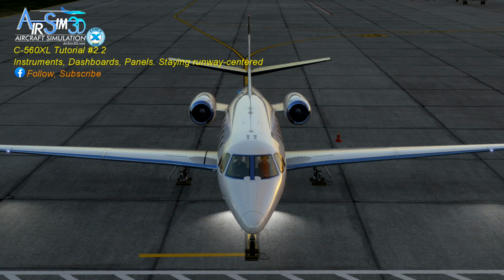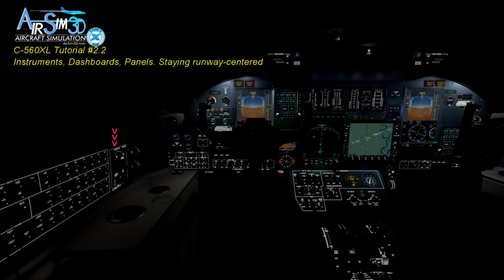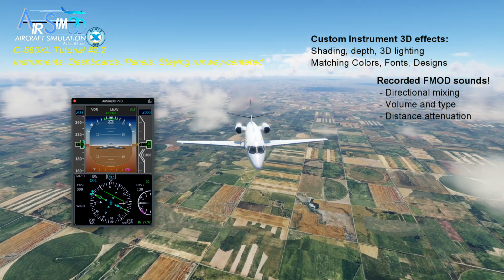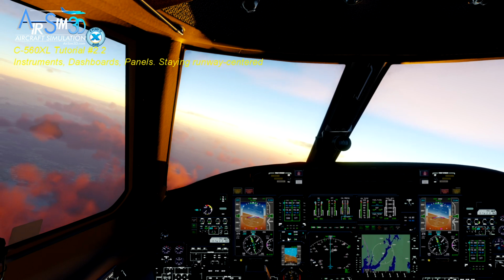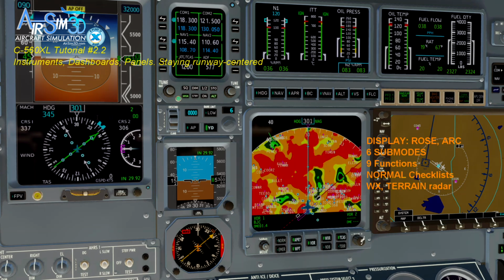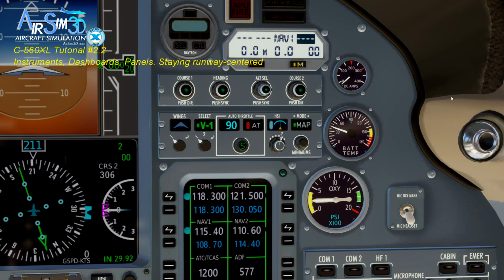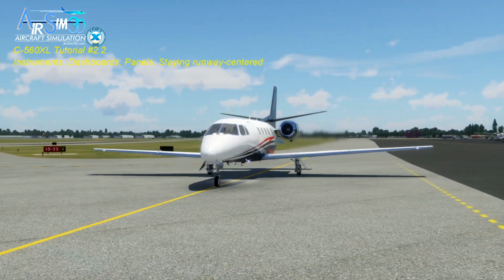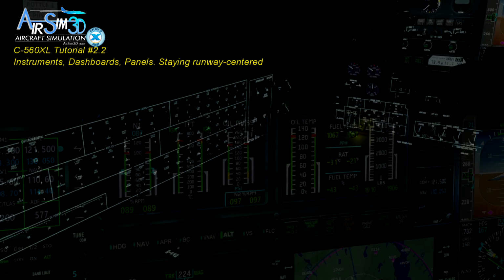AirSim3D C 560XL Tutorial #2.2 Instruments and Panels showcase, Staying Runway Centered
In this second Tutorial of our "Critical Systems" series, we identify and showcase every instrument inside the cockpit and quickly review some critical panels outside too.

Also, if you've watched our previous tutorials, you'll notice how we have always, "somehow", managed to have the the jets' nosewheel centered on taxiways or runways! How is that done?

This tutorial reveals how you can do that easily too. Its pretty simple once learned, and its due to special care we took to build visual guides into the cockpit layout for you to use to remain centered too.

Don't skip this one. Its critical to know where each instrument is, and what is does to be well set-up for later, more advanced "Flight Series" tutorials.

For example, you learn what various functions the DME provides, or where the Interior Master switch is, or why the Battery Disconnect switch is not what you think is.

This is where we begin to crawl, before we can fly flawlessly, day or night, in any weather!

If you have been following our guidance to watch these tutorials in their numbered order, by now you will begin to see familiar patterns of the aircraft's industry-leading 3D lighting, superior real-world recorded FMOD sounds, and also see its strong attention to object detail, advanced 3D shading, authentic labeling, matching coloring, and texturing detail throughout this tutorial.